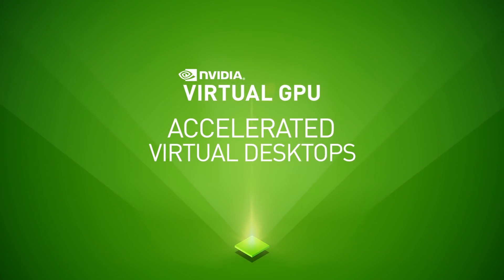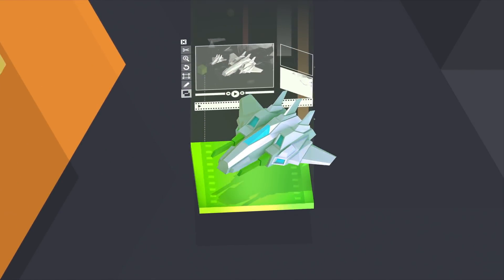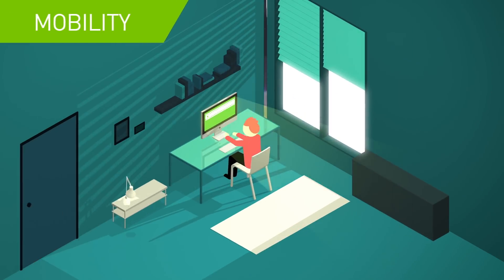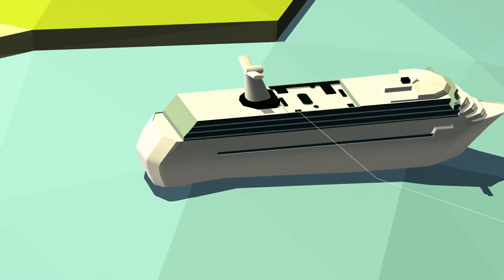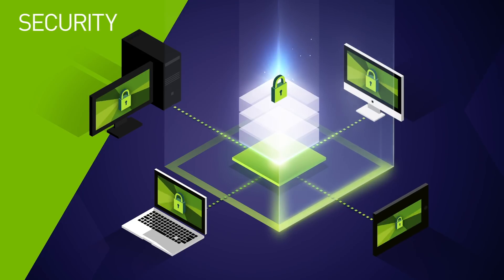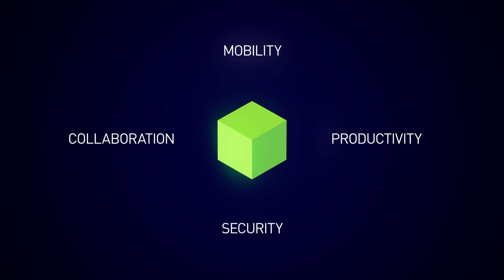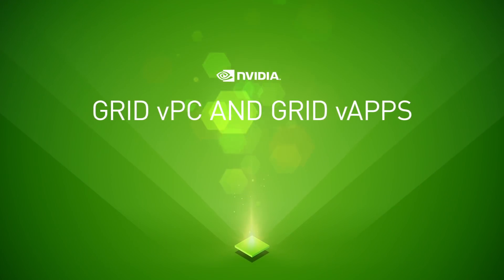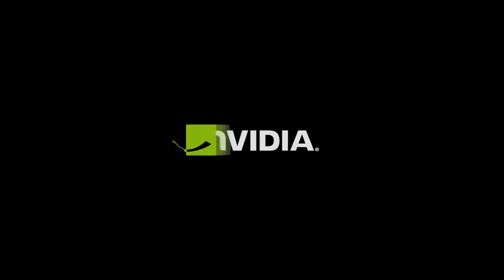Powerful Virtualization for Applications, Desktops and Workstations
NVIDIA’s virtualization platform gives you the power to extend NVIDIA GPUs to anyone in your organization, from knowledge workers and mobile professionals to designers and engineers.